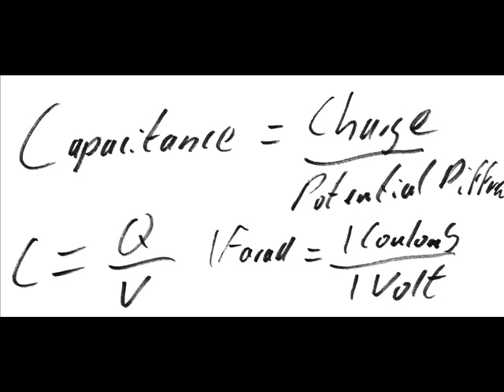2 A capacitance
Part of my "Advanced Physics Tutor" website. This video discusses how charge build up can generate capacitance by discussing how a capacitor works.